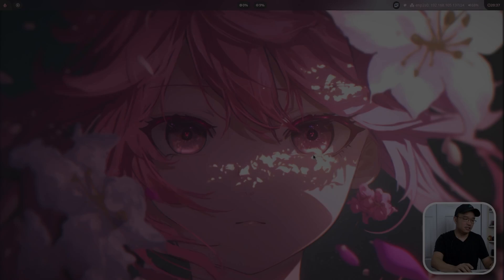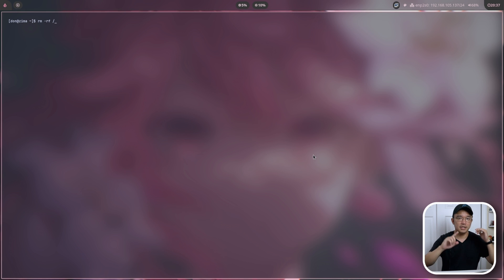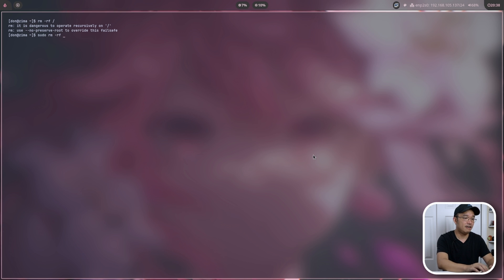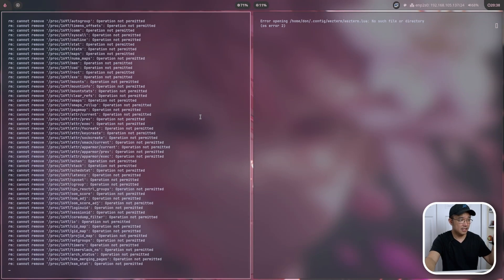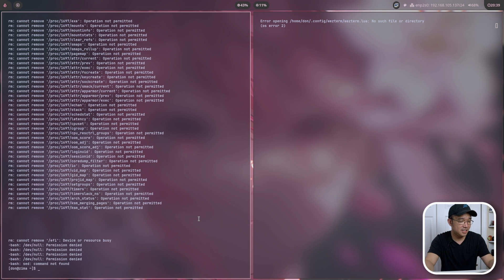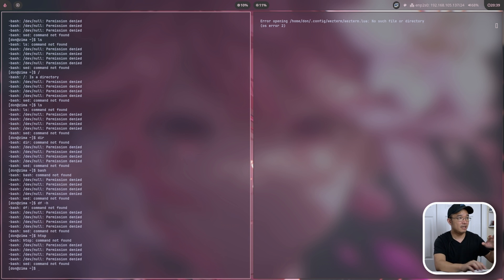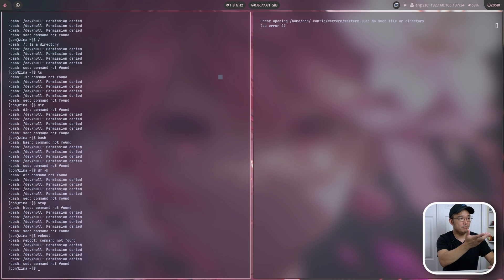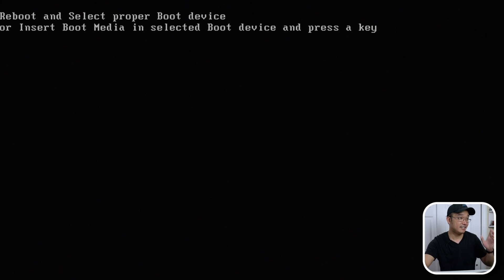Do Not Run This Command On Linux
since i have this little test box with linux installed i thought i would give it a try and use this command.
○○○ LINKS ○○○

○○○ SHOP ○○○